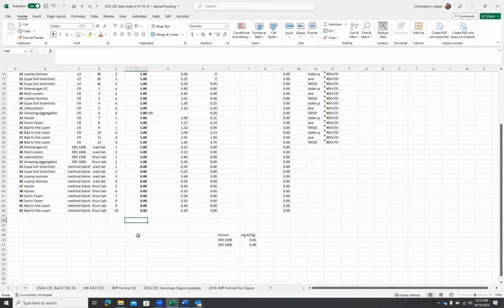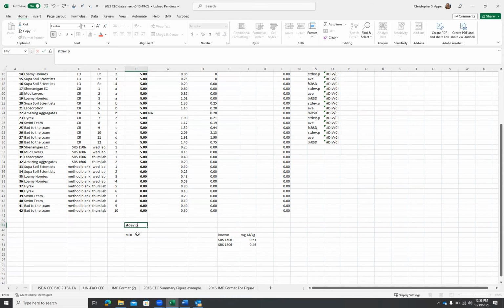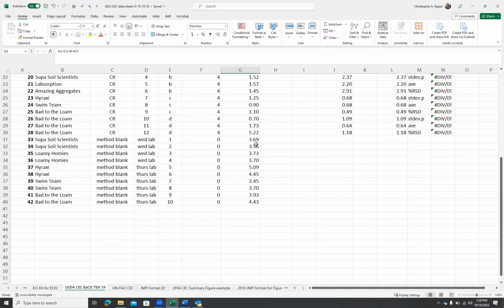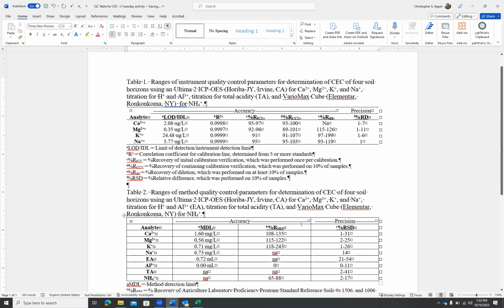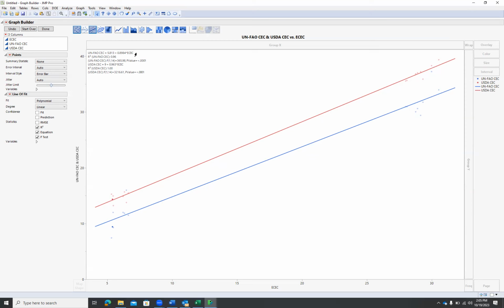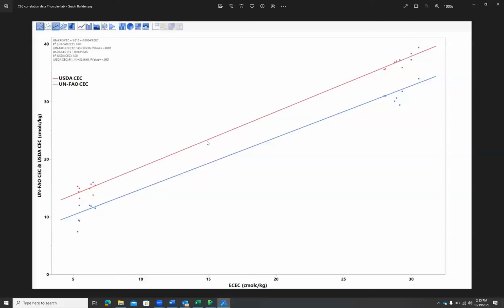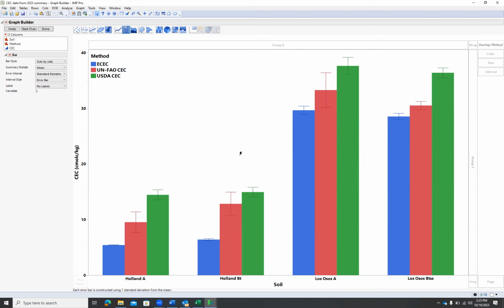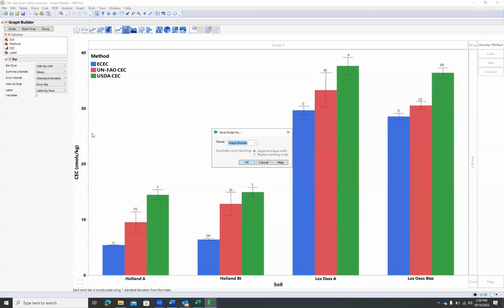Environmental Soil and Water Chemistry - CEC calculations and statistics Part 3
QC and CEC calculations and statistical analysis and graph building using JMP